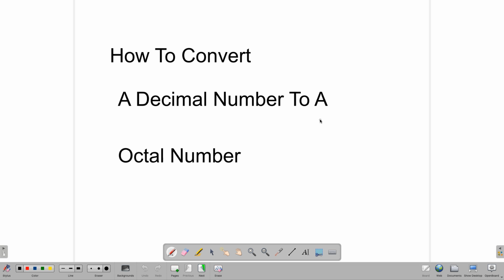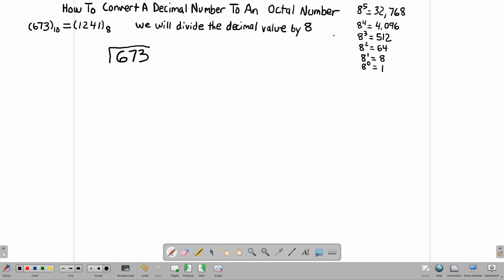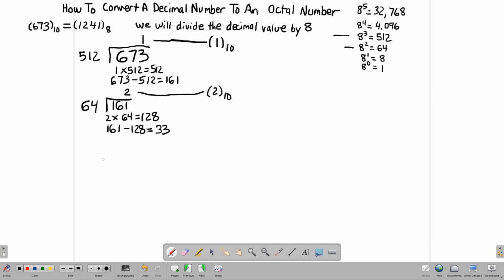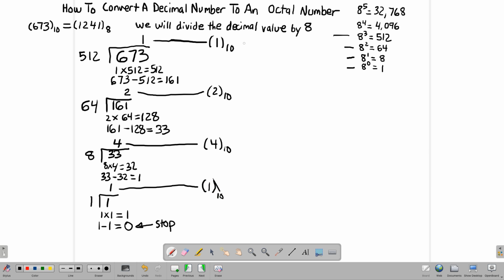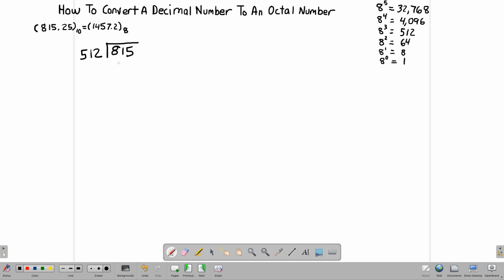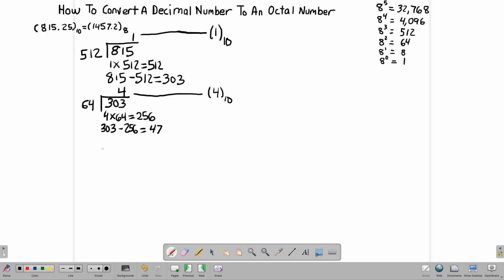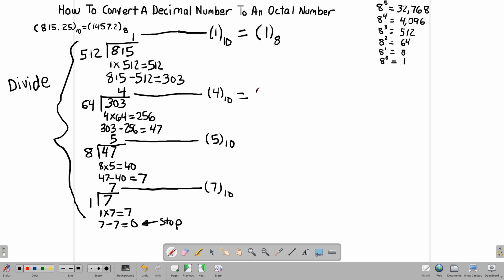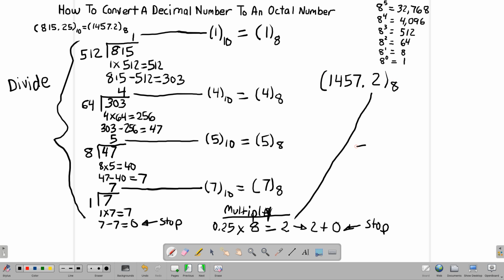How To Convert A Decimal Number To An Octal Number